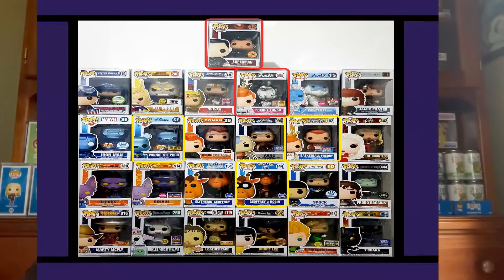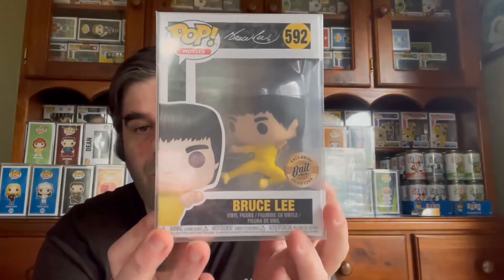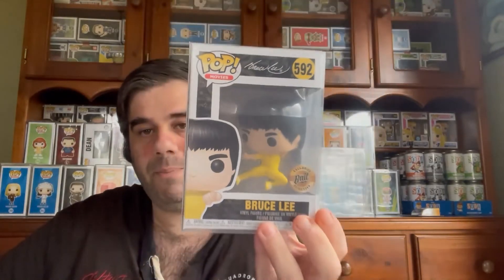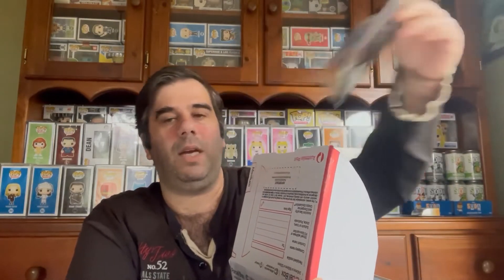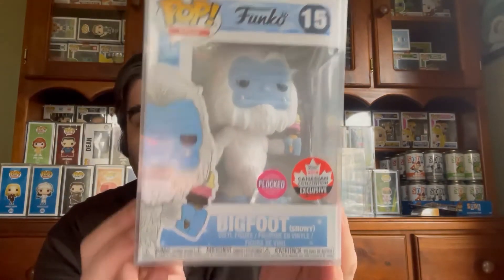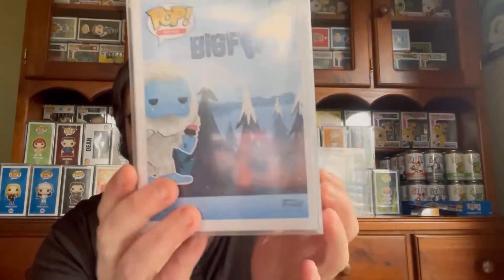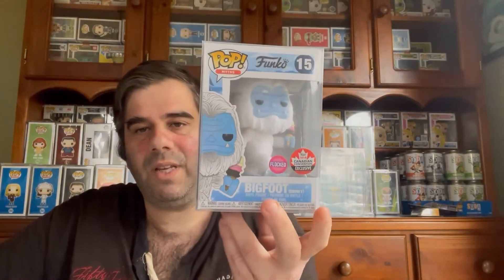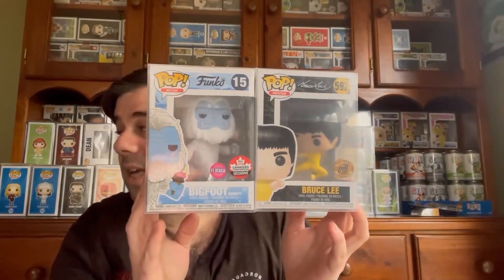Arcane Collectables Search For Superman Mystery Box Part 2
Hey everyone thank you for checking out this video.

In today’s video it’s Part 2 of unboxing 2 x single pop mystery box from Arcane’s Collectables.

These single pop mystery box are search for Superman black suit pop from the movie man of steel.

You get 1 single pop in each box guaranteed from the picture, which will be in the video. Can we get the Superman black suit pop from the movie man of steel.

If not can I get a pop from the pic I do want. Let’s hope this time around my luck for with mystery boxes will change.

Click play to see what I get, hopefully it’s something good

Checkout Arcane Collectables.

Arcane Collectables Website

If you are a returning subscriber then thank you for coming back.

Have a great morning, day, night wherever you may be watching this video.